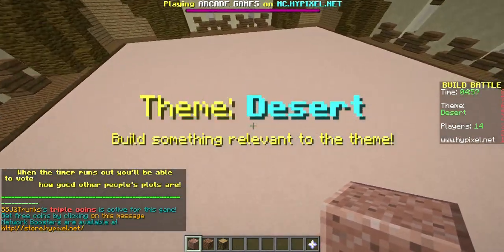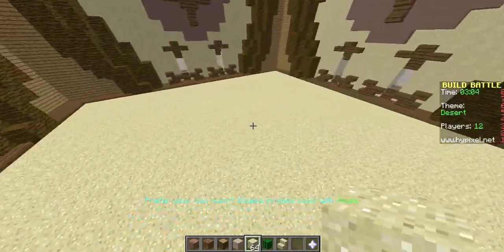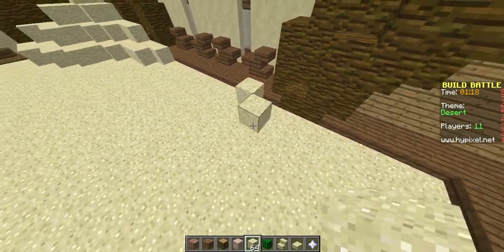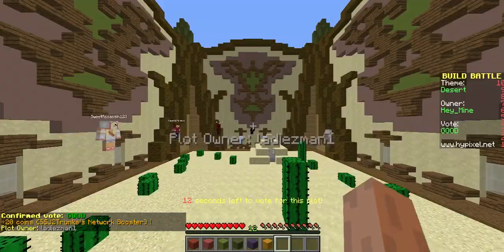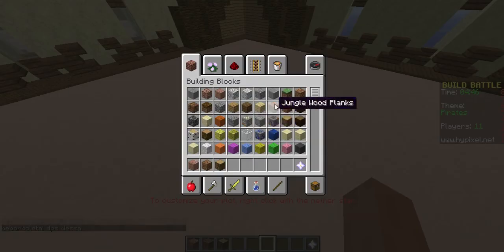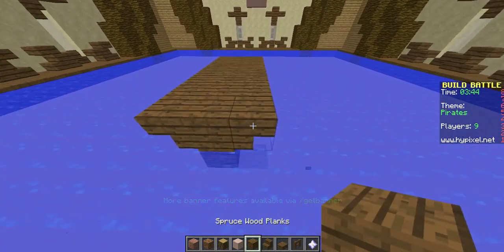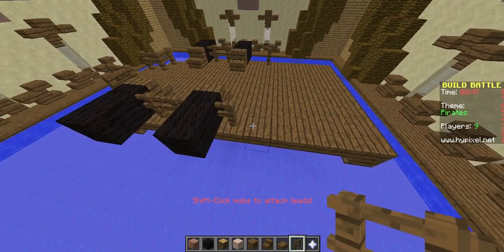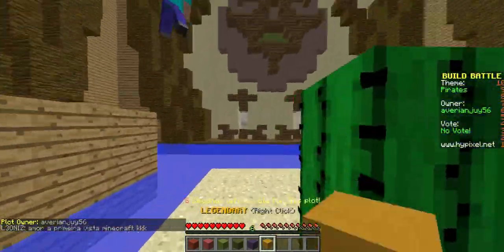build battle ep.1- A desert pirate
ip: mc.hypixel.net

SUSBRIBE